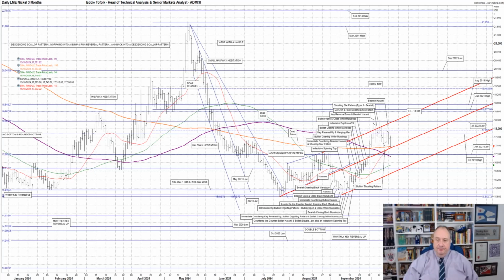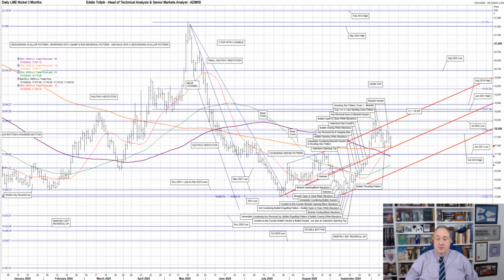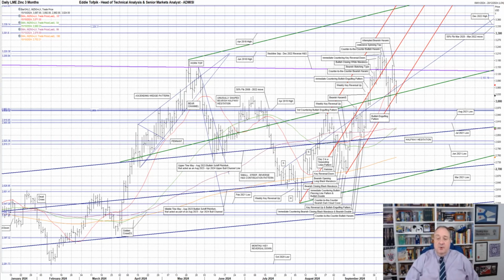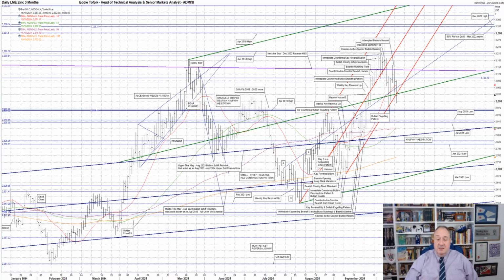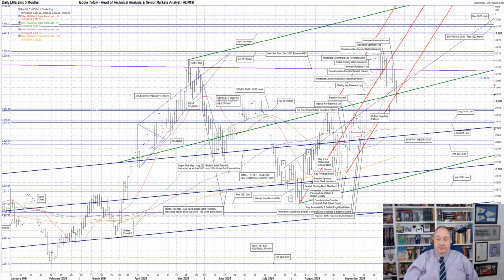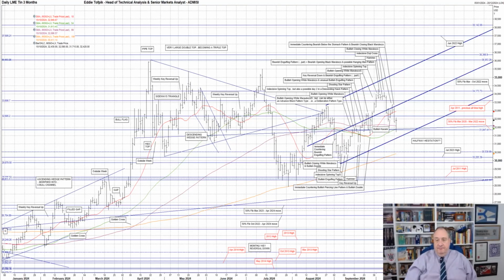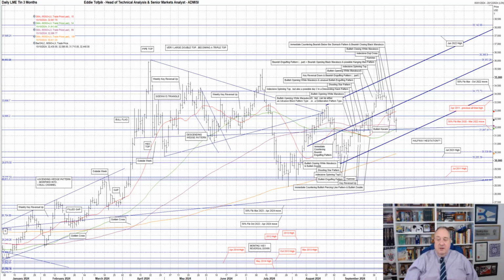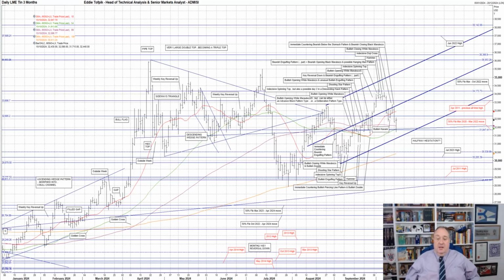Weekly Technical Analysis of LME Nickel, Zinc & Tin – Eddie Tofpik’s Crayons for 15 October 2024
Your Weekly ADMISI Technical Analysis on LME 3 Month Nickel, Zinc & Tin – Tuesday, 15 October 2024 – RISK DISCLAIMER BELOW